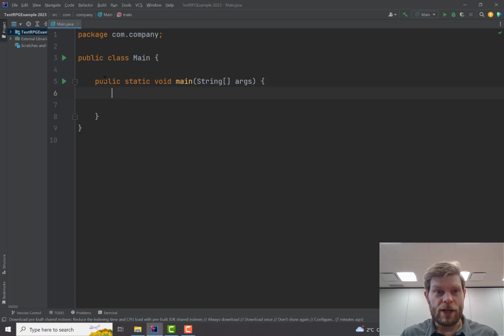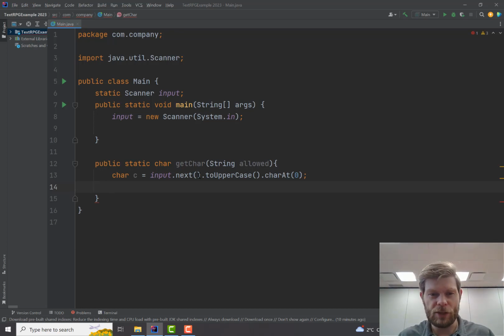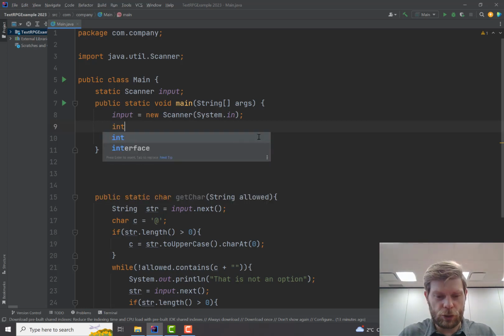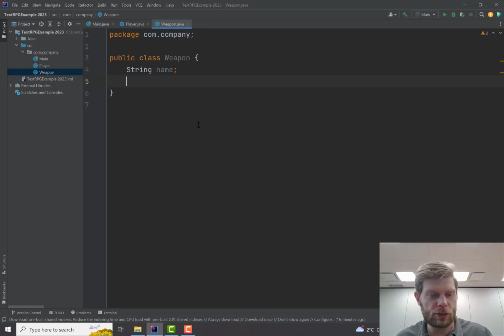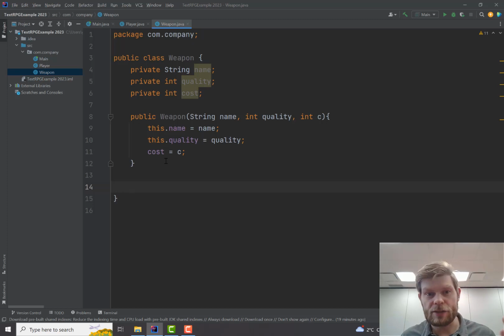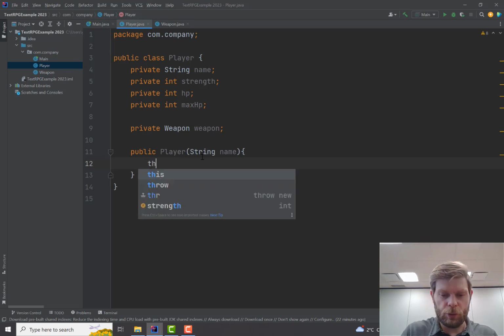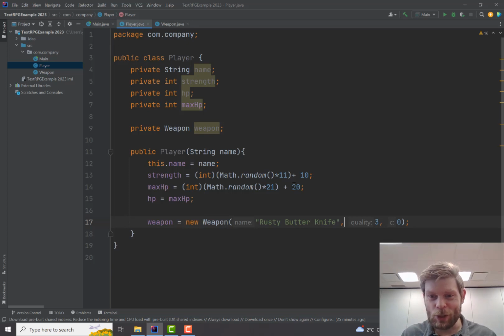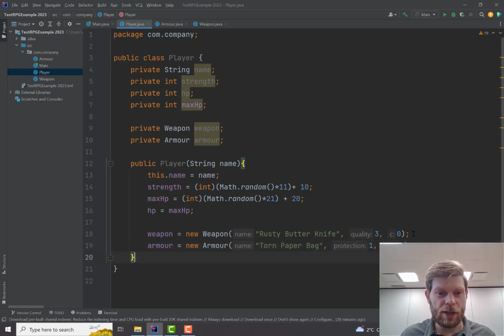Text RPG Project Part 1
Getting started with the Weapon, Player, and Armour classes